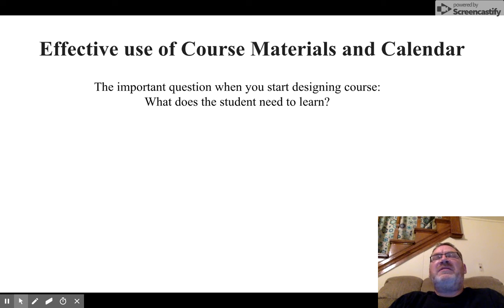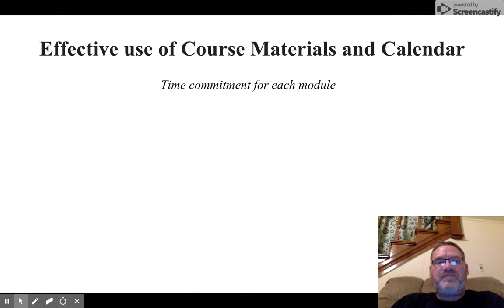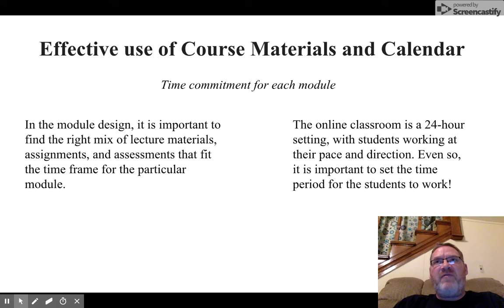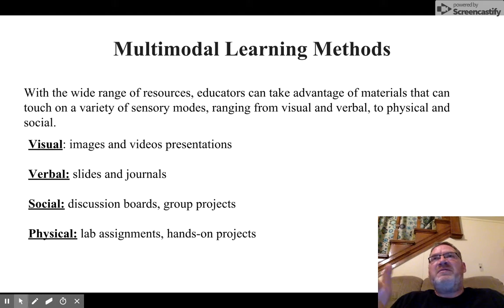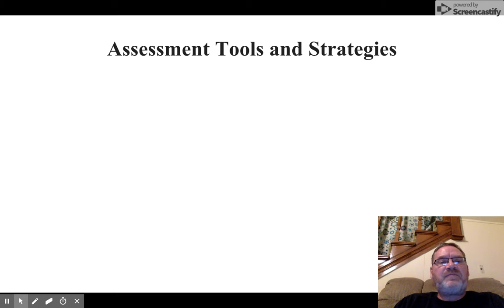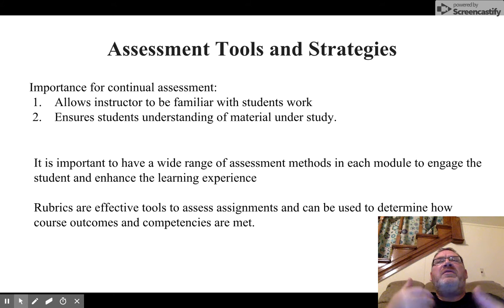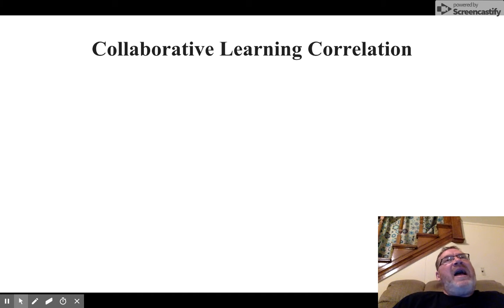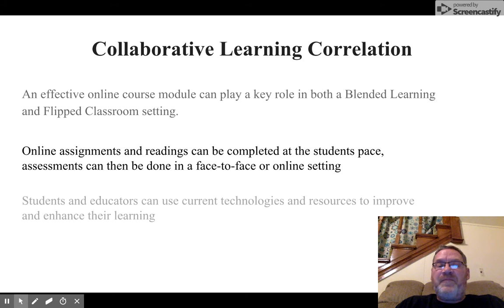Nov 29, 2018 8:35 PM